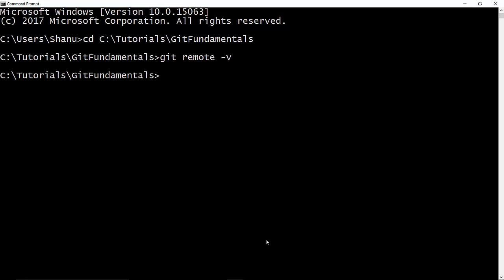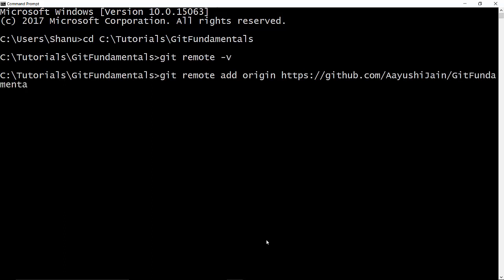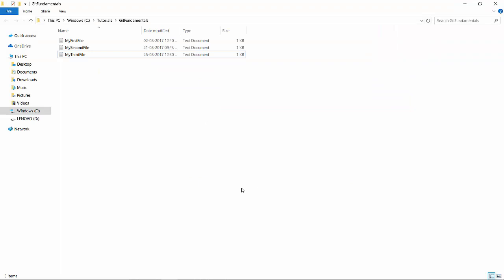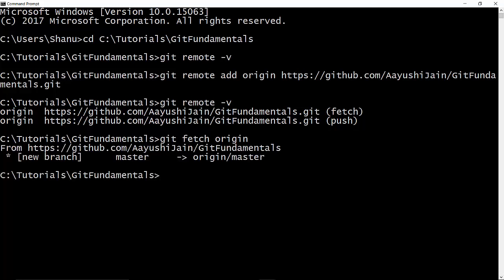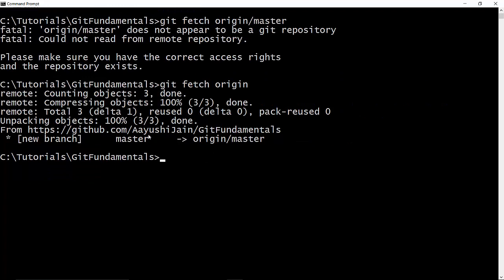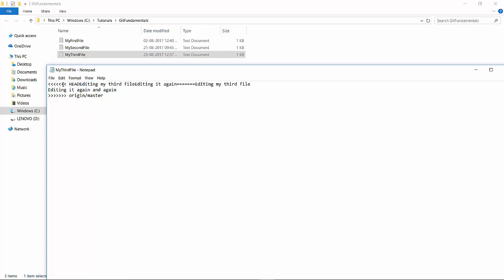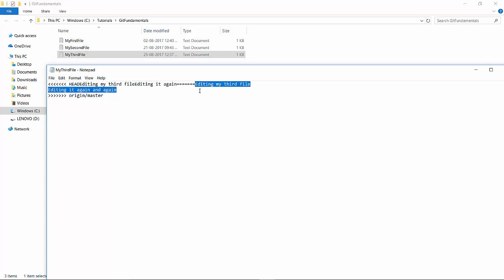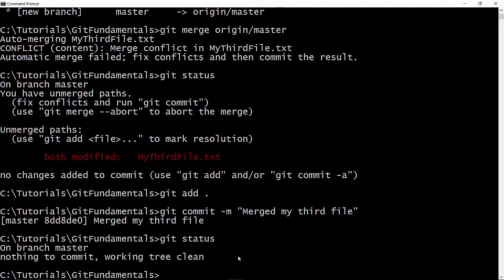Git Fundamentals - Chapter 12 - How to fetch from remote repository?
In chapter 12 of the course "GIT Fundamentals", we are going to explain how to add and remove a remote repository and how to fetch data from remote repository.